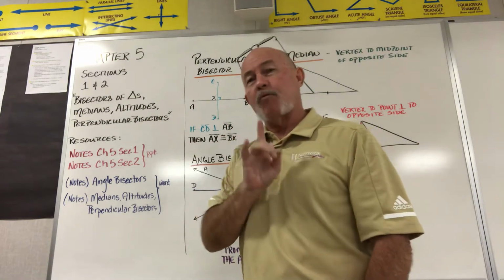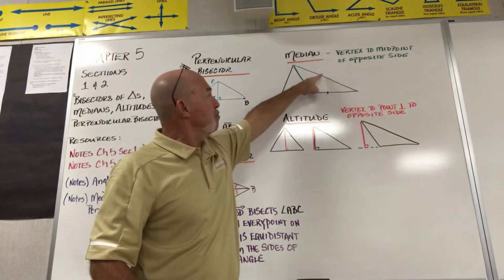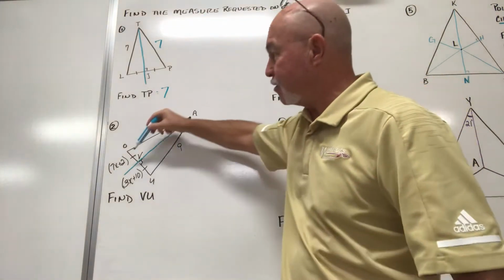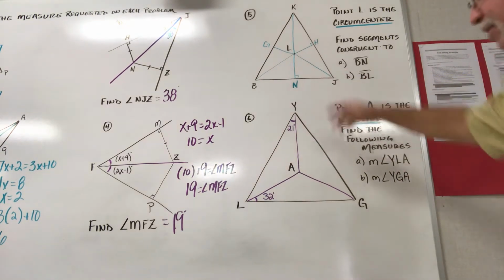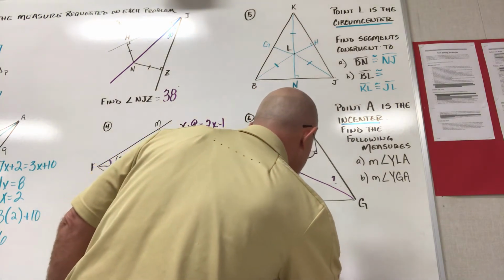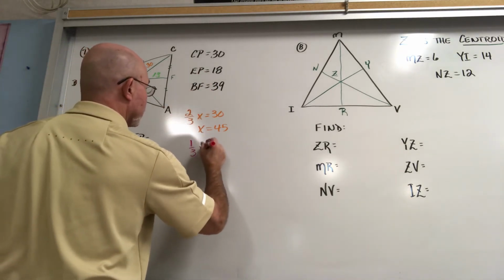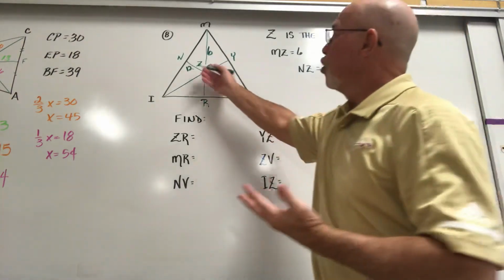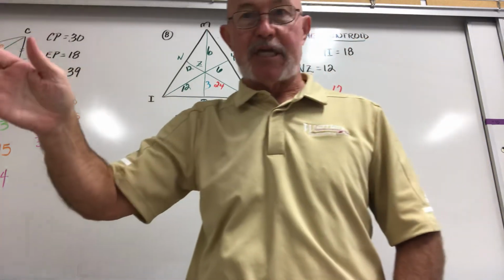Medians, altitudes, and bisectors..oh my!